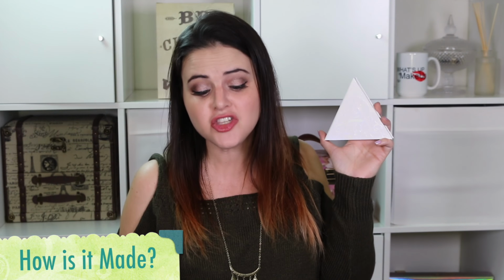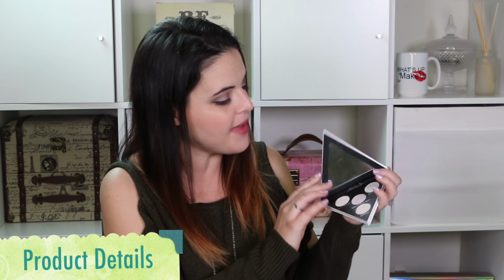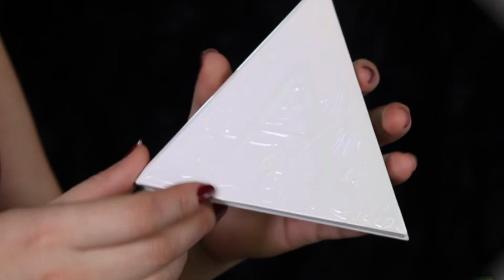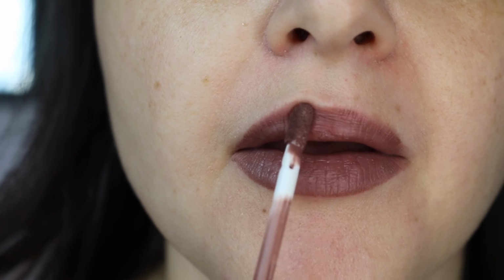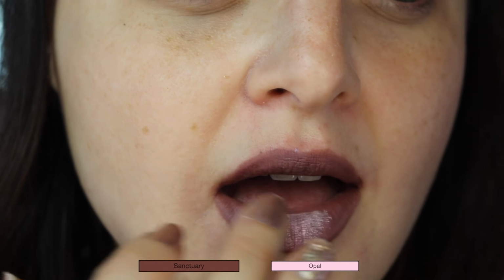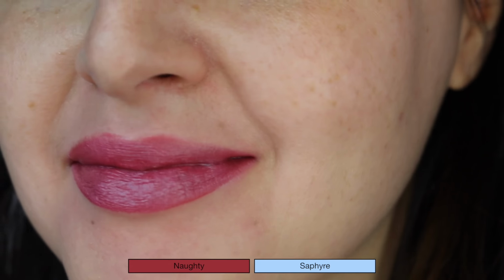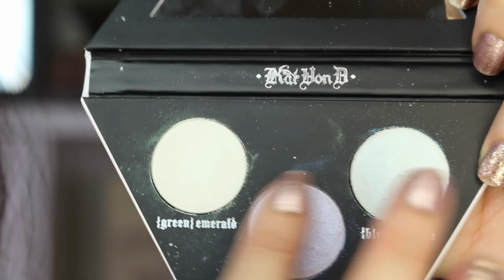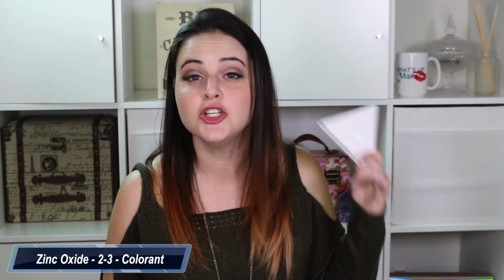Kat Von D Alchemist Palette! FULL Review with Brush Swatches, Lip Swatches, Value per Gram, & MORE!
Kat Von D spent seven years creating the Alchemist Holographic Palette, and now YOU can see for yourself if that hard work paid off! I'll swatch the palette on skin and on lips over 3 different shades of lipstick, break down the value and the ingredients, as well as give my full review! You don't want to miss this!

TIME STAMPS:

How is it made (vegan? cruelty free? etc.): 0:40
Product details: 1:44
Value: 2:37
Skin Swatches: 4:13
Lip Swatches: 5:57
Ingredient Analysis: 12:24
Product Review: 14:48

Do you like Instagram, but can't stand the pressure of being as perfect as filters? The What's Up in Makeup app is for you! You can also submit new release items as a What's Up in Makeup App reporter! Once you submit your finds, your name will be featured at the end of that week's show!

Periscope: jenluvsreviews
Many YouTubers have inspired my choices for how I create content. Below are the people that have made the biggest impact!